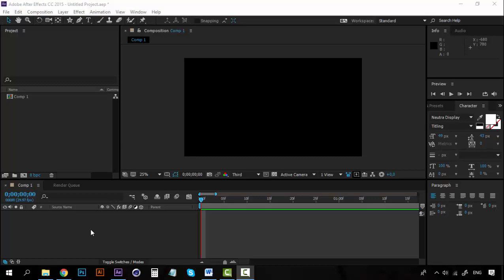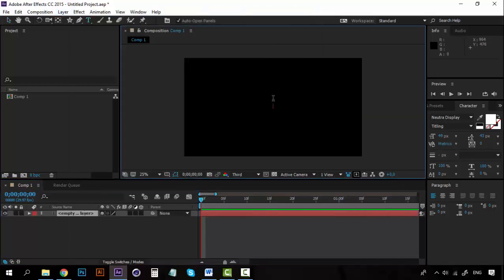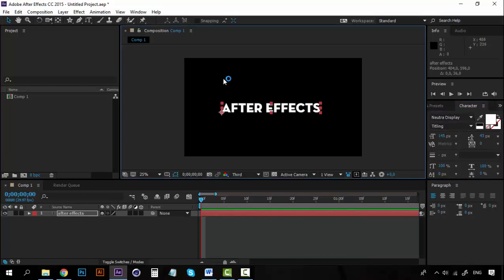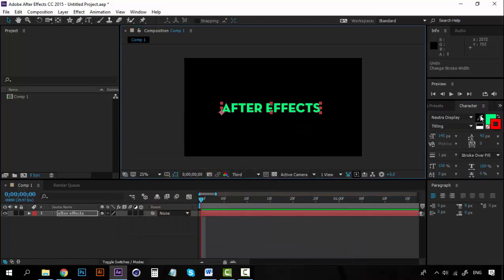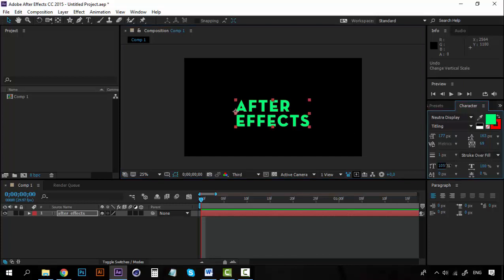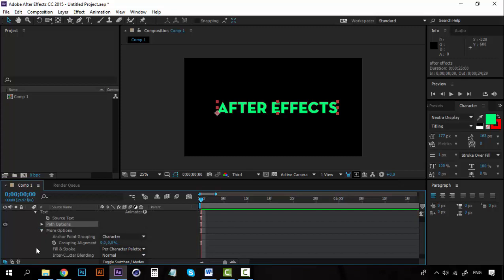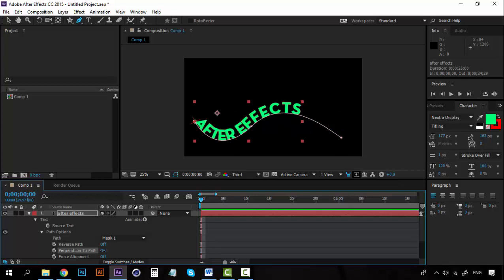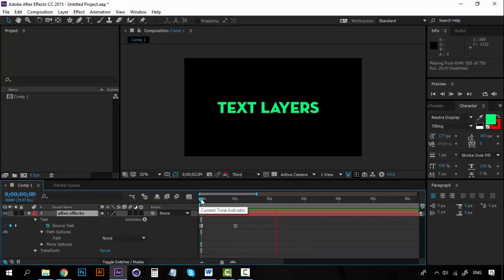26/37 Text Layers — Motion Graphics: After Effects from Scratch I_ENG